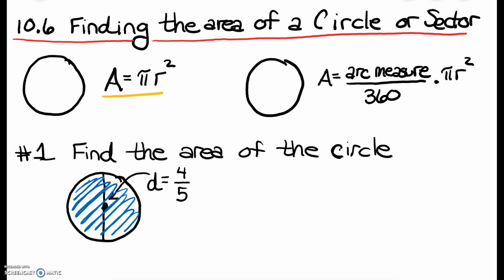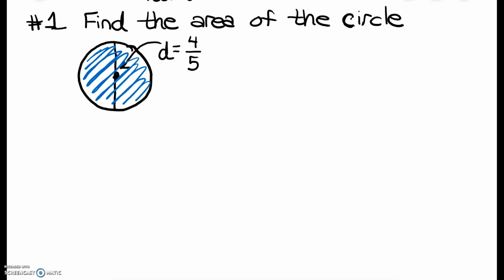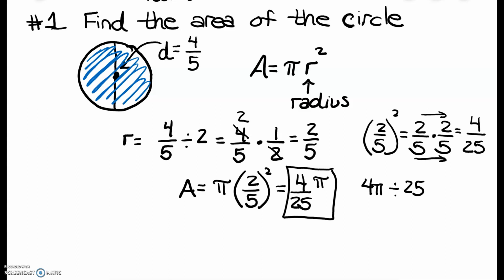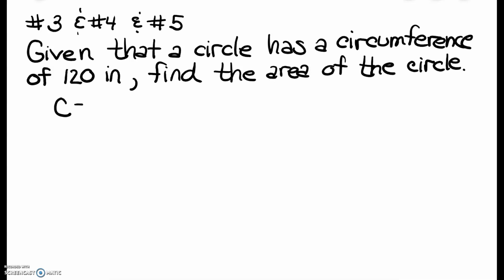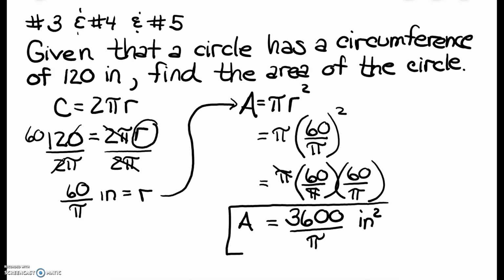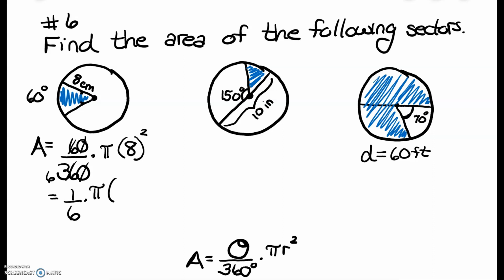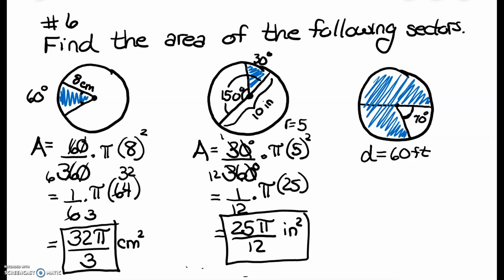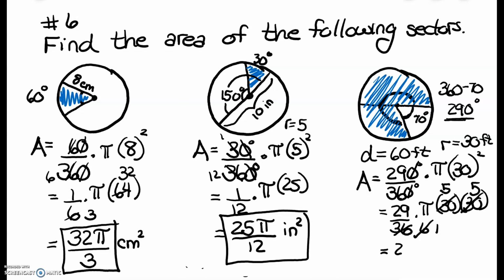Geometry: HW 3/26/2020 Help